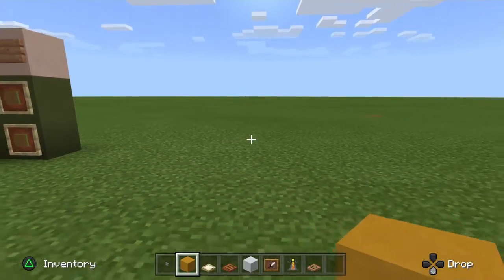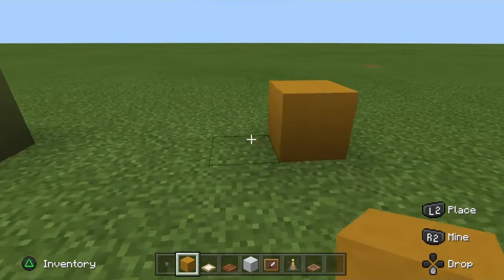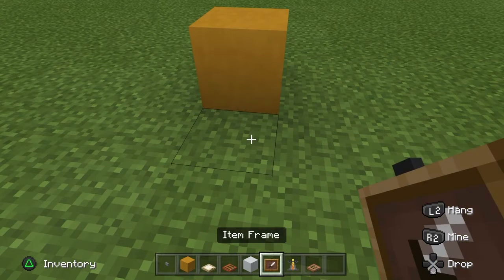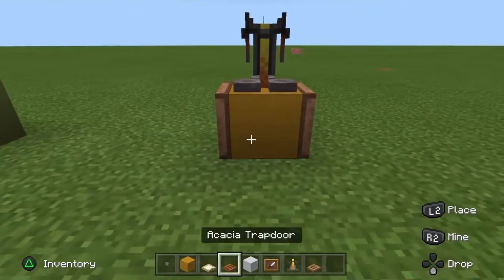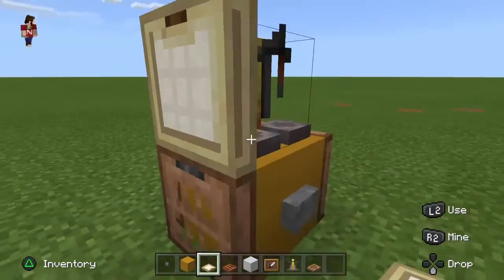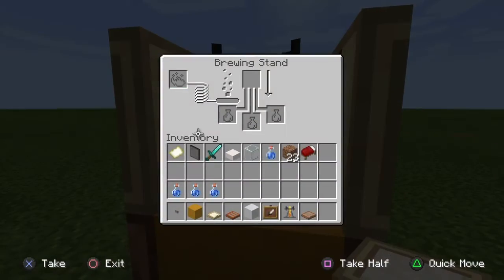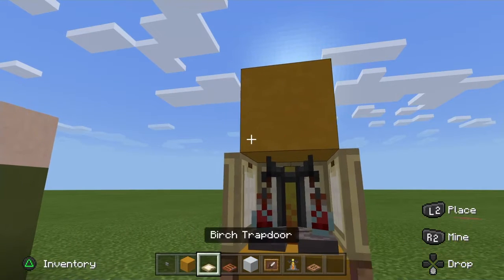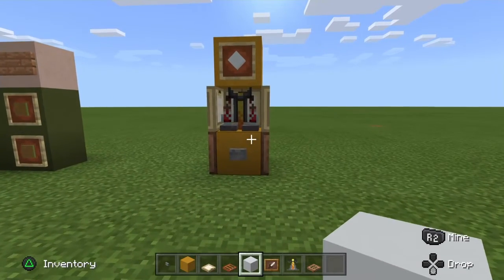How to build a stamin up machine in Minecraft